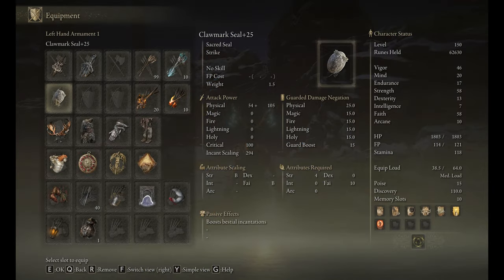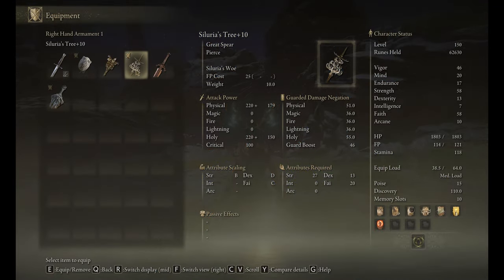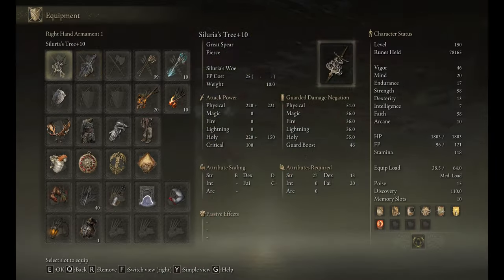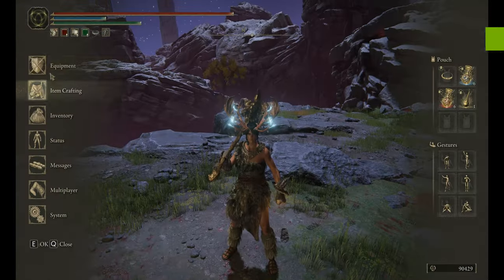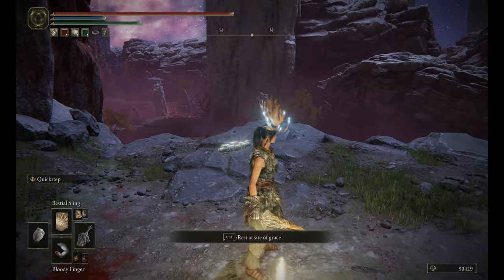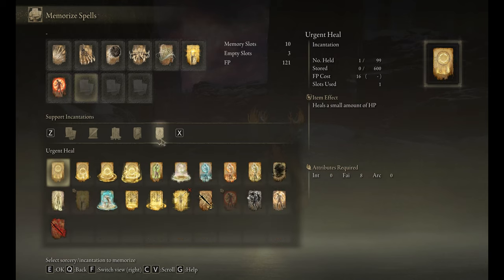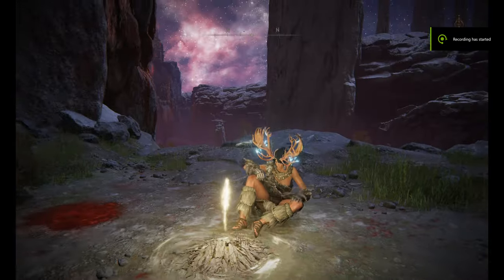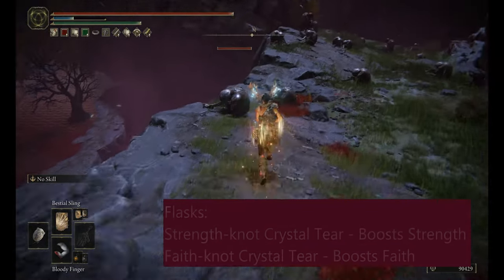Best Beast Build | Elden Ring PVP | Duels | Strength and Faith Hybrid Build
Hello everyone; im very excited to finally come up with very strong pure beast build in Elden Ring. It's pretty effective in both PVP & PVE. Character level is 150 and it's strength and Faith oriented.

Bestial Incantations
1. Bestial Sling: very fast casting and it stun the enemy
2. Gurranq's Beast Claw: can be used to mess the timing up for the opponent
3.  Beast Claw: it has a delay effect which is a different attack timing from the previous two.
4. Stone of Gurranq: great damage and can chain cast it. usually people rush in after the first rock and then they eat the second and third one; as the stone also stun the enemies.
5. Pest Threads: the only non bestial incantation for variety.

Bestial essential weapons:
1. Clawnark seal: Buffs the damage of all Bestial Incantations by 10%, stacking multiplicatively with Cinquedea.
2. Cinquedea: Buffs damage of Bestial Incantations by 10%, stacking multiplicatively with Clawmark Seal.

For buffs we will be using two options of buffs
Offensive buffs;
1. Golden Vow
2. Flame, Grant me strength.
Or Defensive buffs;
1. Black Flame's Protection
2. Barrier of Gold

We will be trying out three weapons: they all have both Strength and Faith scaling
1. Siluria's Tree: has the Siluria Woe weapon skill; Damage type is Physical Damage & Holy Damage
2. BeastClaw Great Hammer.  Weapon Skill: Regal Beastclaw
3. Ordovis's Greatsword: which has Ordovix Vortex weapon skill.

00:00 Build Details
03:37 Siluria's Tree
04:43 BeastClaw Great Hammer
05:27 Ordovis's Greatsword
06:31 Pure Beast
07:04 Pest Threads
07:17 Battle Axe
07:41 Mixed Duels
11:58 Outro